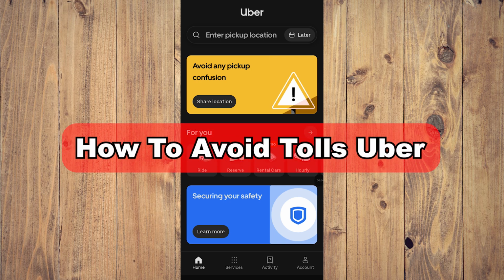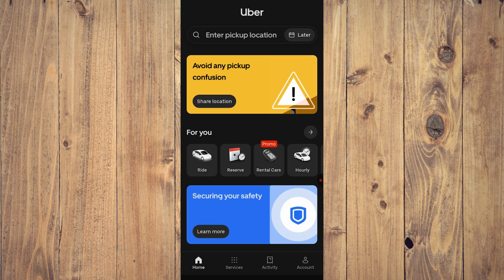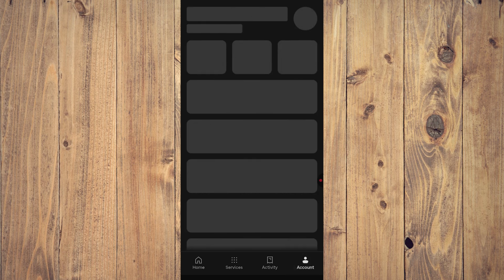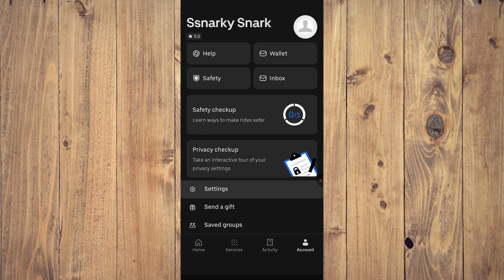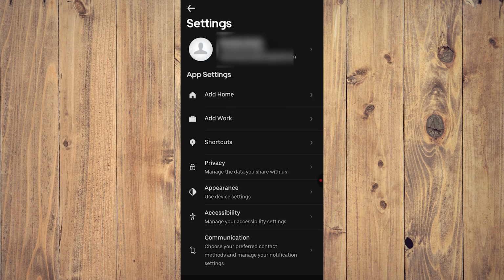How to Avoid Tolls on Uber in 2026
How to Avoid Toll Roads in Uber Rides

Avoid tolls while using Uber to manage travel costs and choose more budget-friendly routes. Uber provides route options and trip preferences that can influence how rides are calculated and which roads are used during a trip. Managing route preferences can help reduce additional charges, improve cost control, and create a more efficient travel experience. This topic is useful for users worldwide who want to minimize expenses and have better control over their ride options when using Uber.